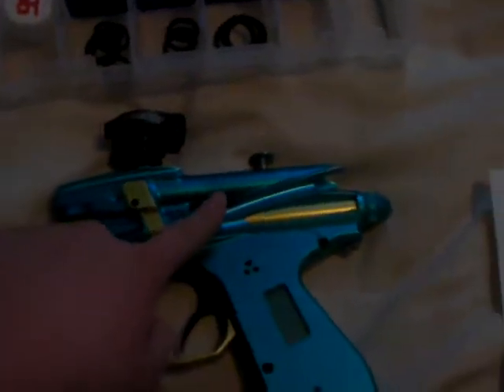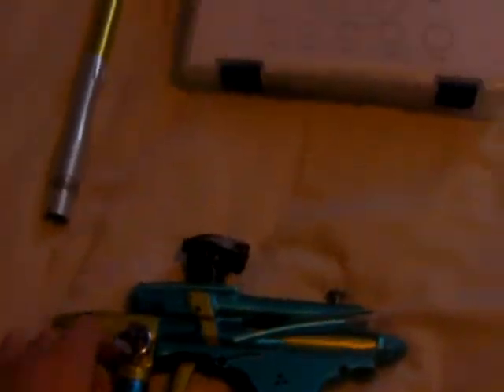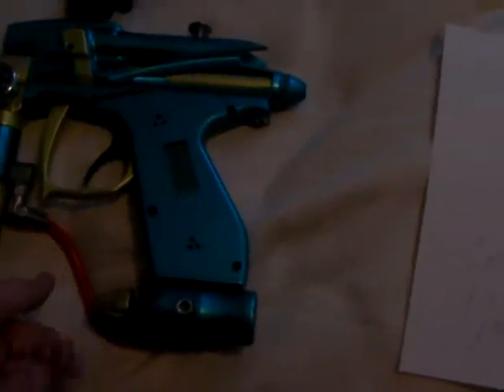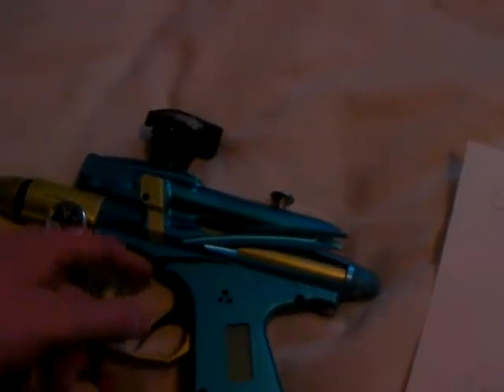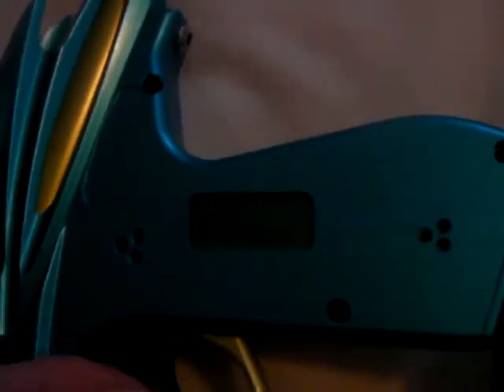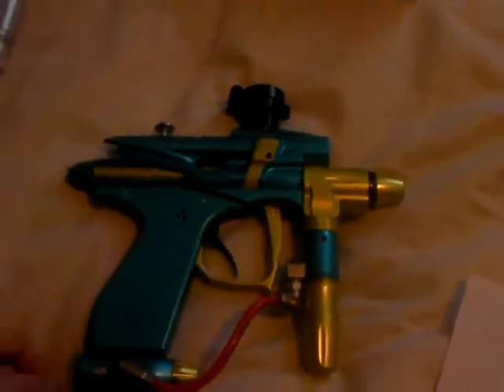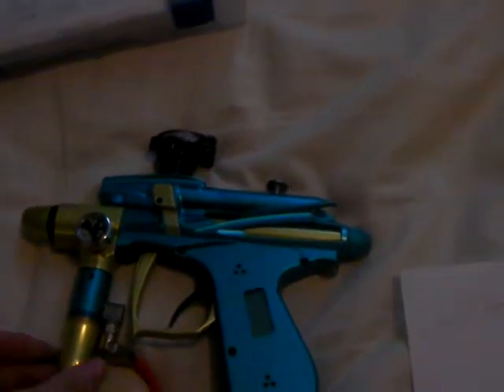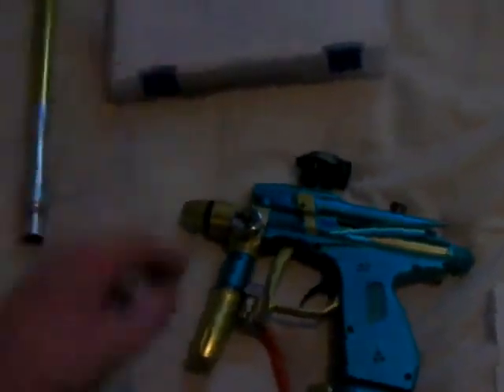2k6 bob long infamous intimidator for trade to snake eyes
video for snake eyes